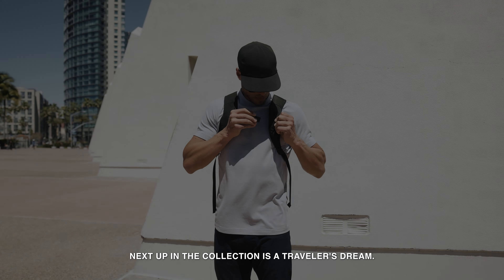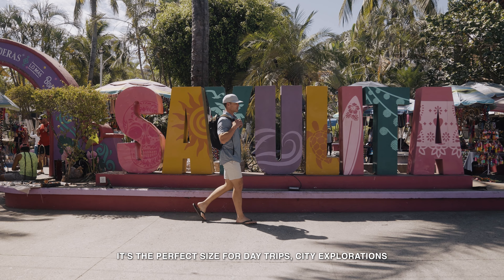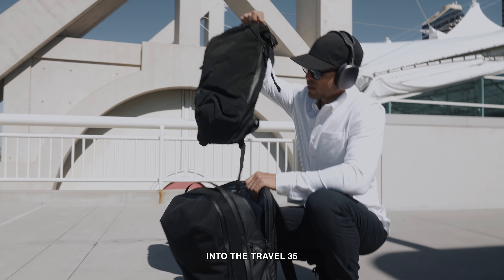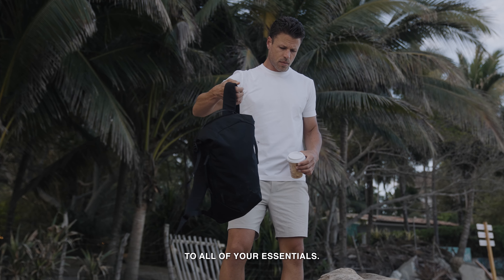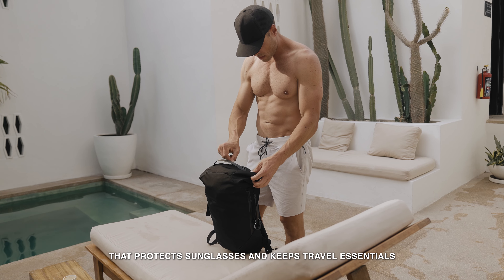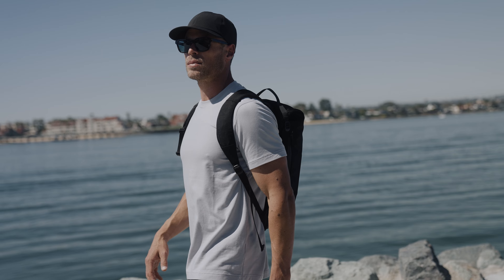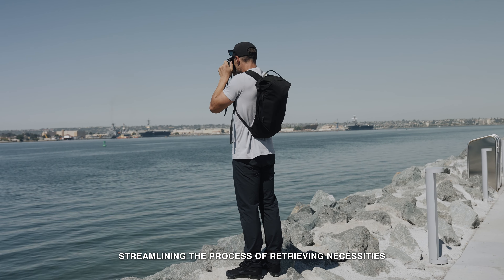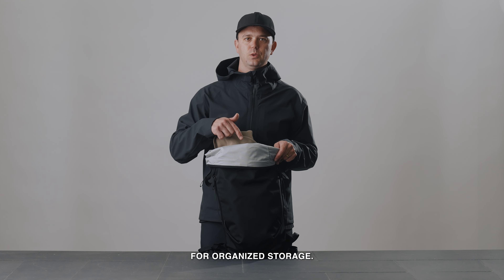The Voyager Rolltop15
The traveler's dream. The Voyager Rolltop15  is the packable bag we have always wanted. Lightweight and durable, it folds to nothing, making it perfect for packing and holding just your essentials when you arrive at your destination. It’s the perfect size for day trips, city explorations, quick hikes, and as a companion to the larger travel bags, ensuring you have everything you need without the bulk.